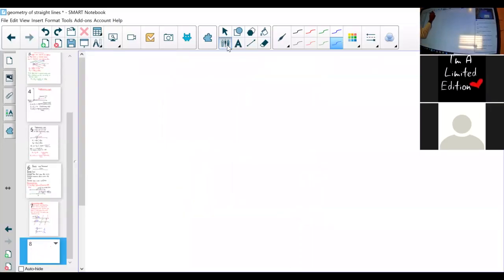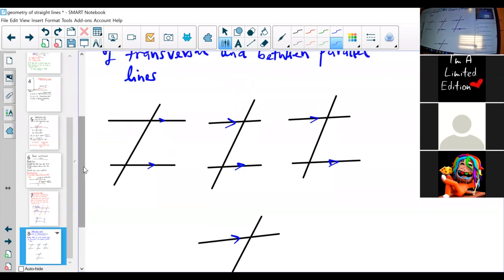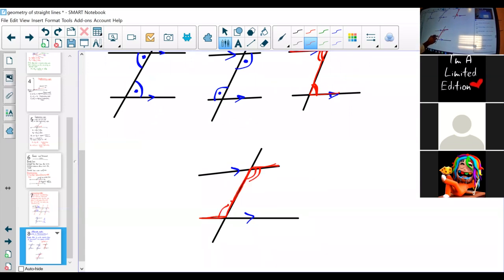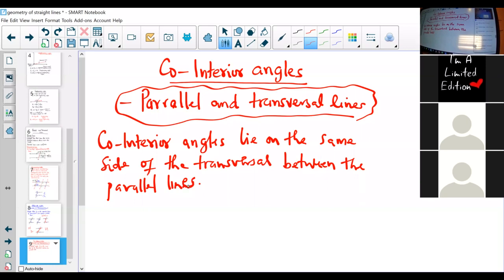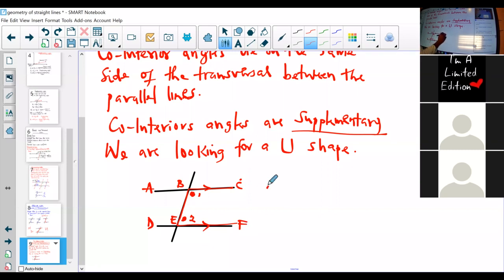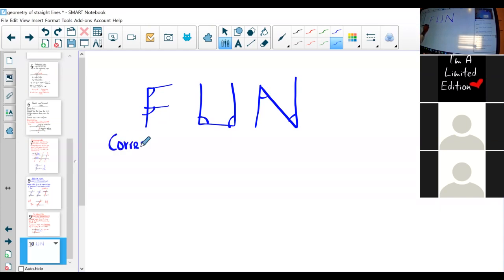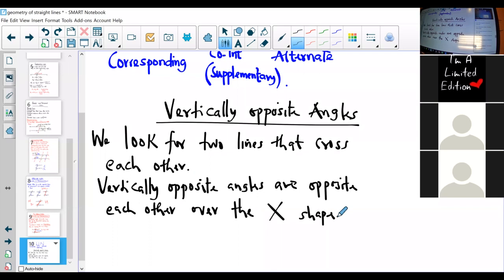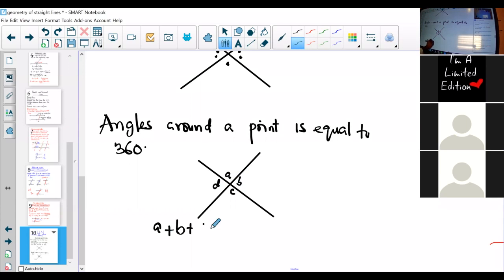GEOMETRY OF STRAIGHT LINE LESSON 2 PART 2